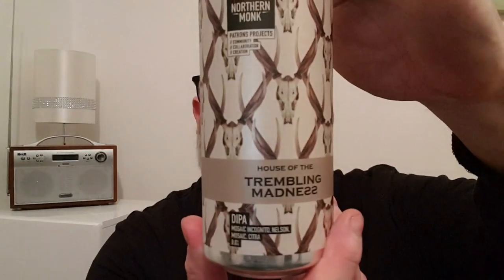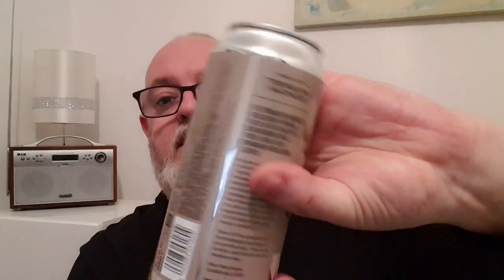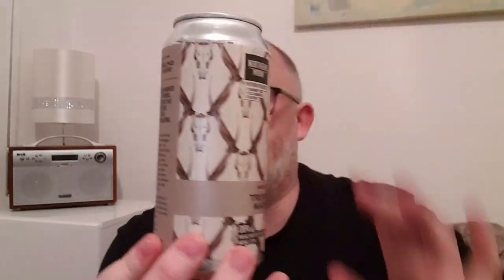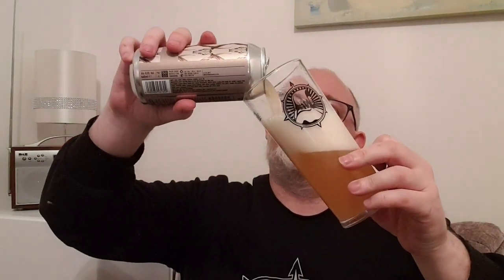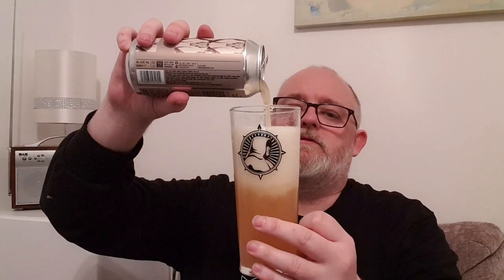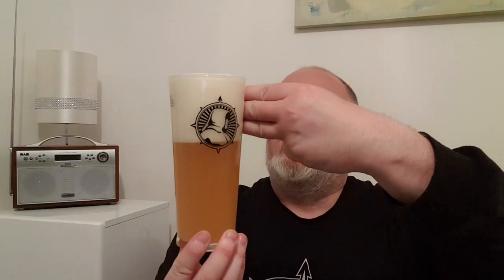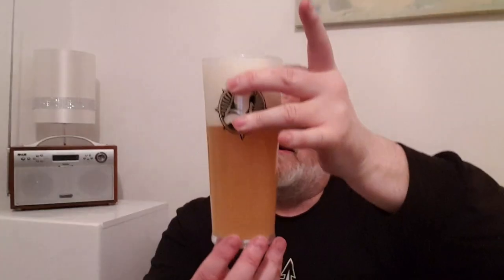Beer Dad #2410 Northern Monk House Of The Trembling Madness DIPA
Northern Monk Patrons Ptoject House of The Trembling Madness DIPA review